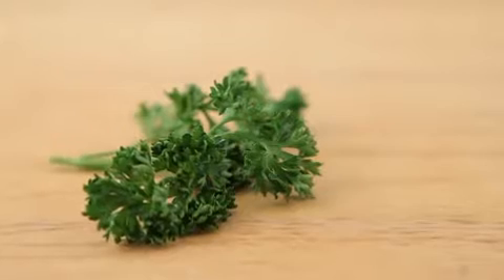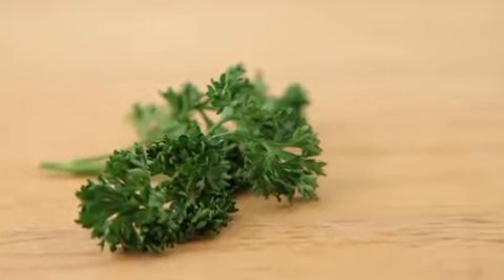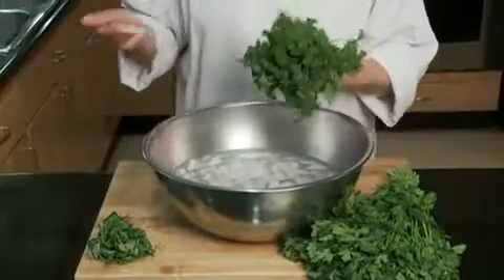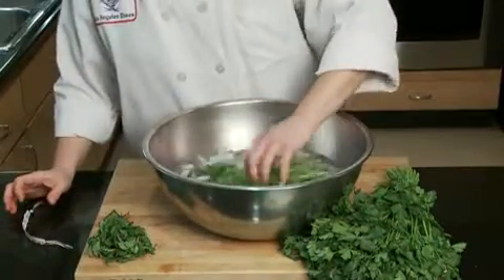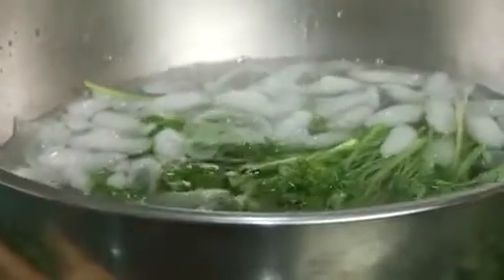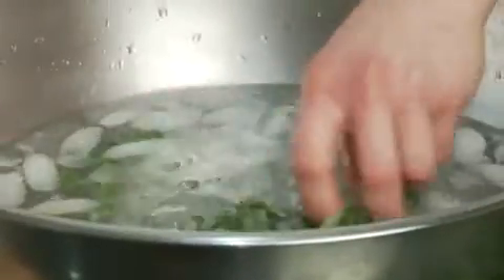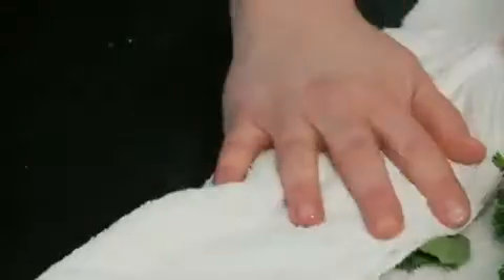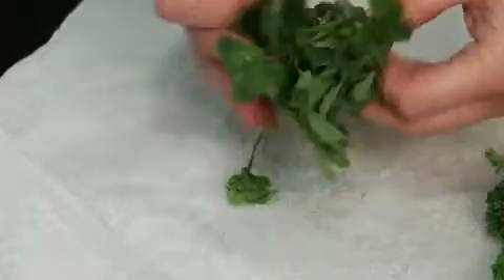Los Angeles Times Test Kitchen Tip: Refreshing lettuce and herbs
Los Angeles Times Test Kitchen director Noelle Carter suggests immersing wilted lettuce and herbs in an ice bath to revive them. For more on how to refresh these veggies, along with great recipes to use them in go